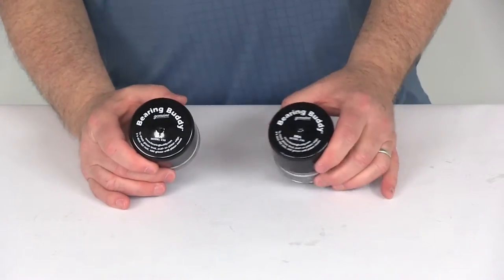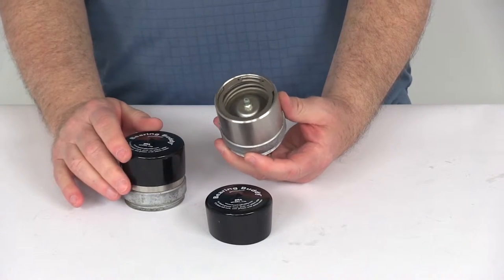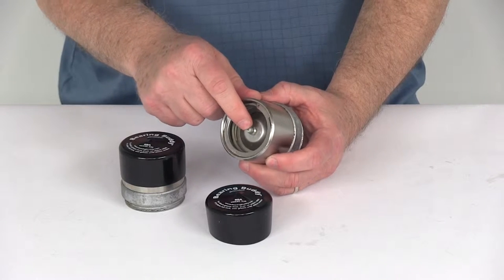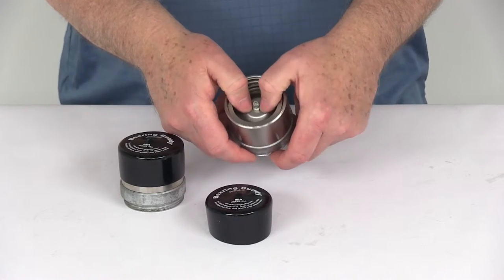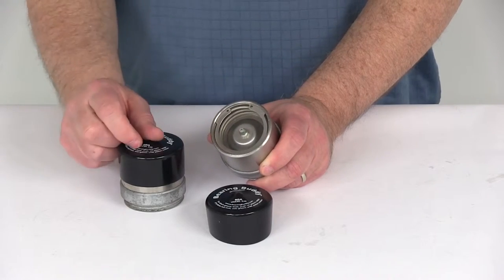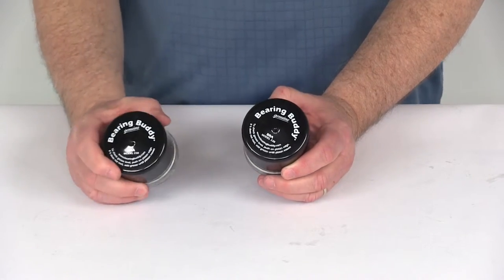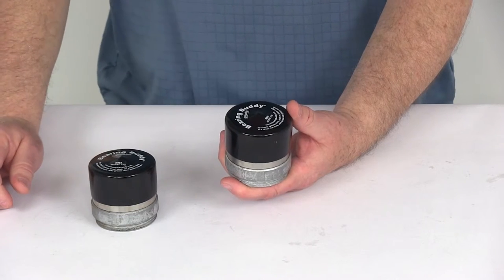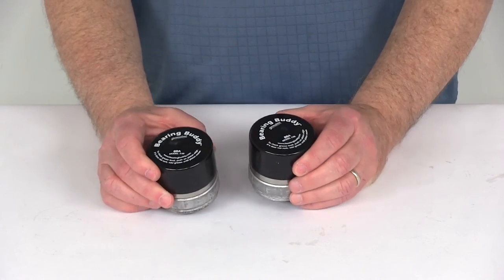etrailer | Hands-On with the Bearing Buddy Bearing Protectors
Click for more info and reviews of this Bearing Buddy Trailer Bearings Races Seals Caps:

Today we're going to take a look at the stainless steel Bearing Buddy bearing protectors for the 2.441 threaded hub-bores and this is for a quantity of 2 of them. Now the Bearing Buddy design is a very easy way to protect your bearings, by keeping the water out, and ensuring that enough grease is in your hub. These are great for marine applications because the stainless steel construction on them will help provide the best in corrosion resistance. When you install these, they just replace the grease cap that is already in your axle hub, and since these are threaded you would just unscrew the grease cap that's there and thread these into the place of them. This will prevent wheel bearing failure because it will keep water and dirt out of hubs and bearings, it allows your boat trailer wheels to be completely submerged and it will eliminate bearing repacking. If you notice the zerk fitting, the grease zerk fitting, right here, that will give you an easy access to putting grease in here. Makes adding your grease to the bearings very quick and simple. Just put your grease gun on there and you can pump the grease in there. Now when you're pumping the grease in there, it will maintain a slight controlled pressure, about 3 psi on the spring loaded piston, right here. That will help prevent water from entering the hub. Then if you want to test if it's filled or not, you just press on the edge of the piston, give you a quick, reliable level check and then, if you can rock the piston, the hub is properly filled. Now it will prevent overfilling, and prevent any rear seal damage to your hub, because it uses an automatic pressure relief feature, so as you're pumping grease in here, if it overfills, the grease will seep around the piston edges, and into the barrel when it's full. Now, this is a stainless steel construction, has stainless steel internal parts, and that will give you a longer lasting fit, much better than the plastic or aluminum products like this. It does include these rubber covers that go on there to help keep the grease from getting onto your wheels and tires. These do install very easy, like we mentioned, these just take the place of the grease cap that is already on the hub. These are made in the U.S.A, the specs again on this, it's designed to fit the 2.441 hub bore, and that would be that measurement right here.

So on this one, if we put the ruler, and you can see 2.441 would be the measurement and this is threaded so it does replace the tie down turbo lube oil bath caps. It does work with outer bearing models LM-67048 that are hub counter bore, also 15123 and some others. One last thing on the threaded ones, Bearing Buddy does recommend using Permatex or grease proof gaskets in that one, when installing these. That should do it, for the review of the stainless steel Bearing Buddy bearing protectors for 2.441 threaded hub bores, and this is for a quantity of 2.